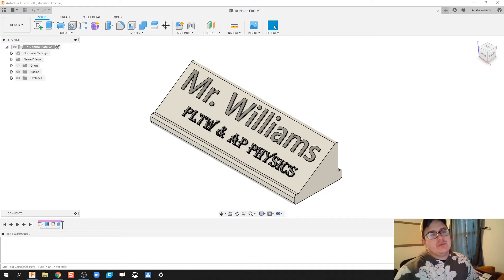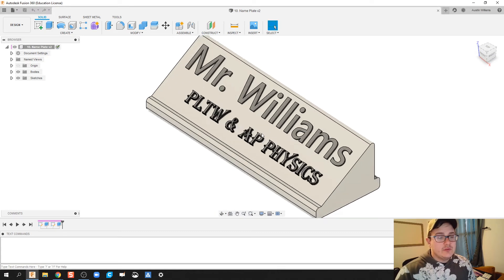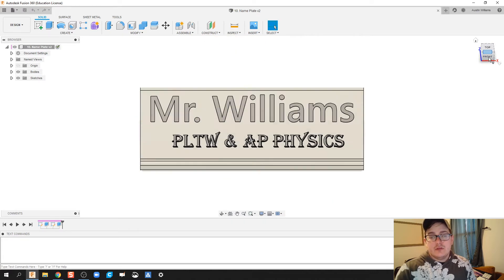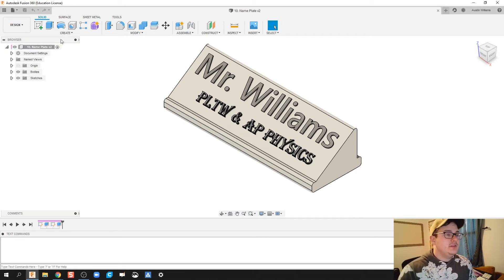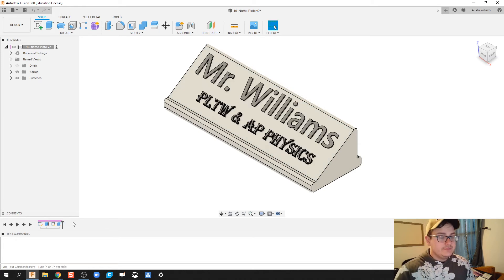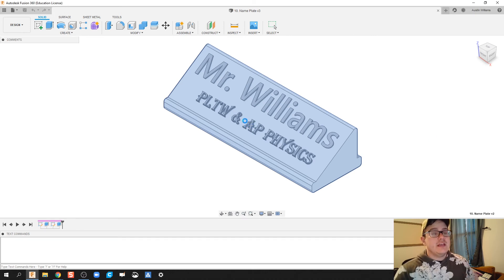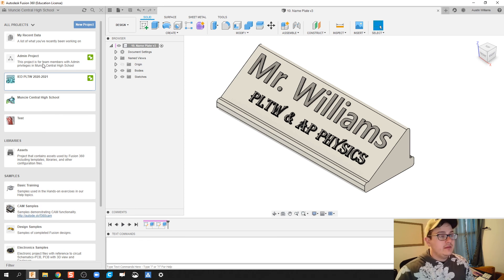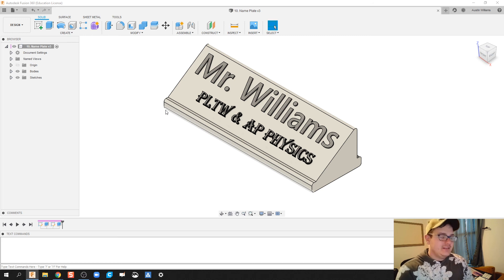Tour of Autodesk Fusion 360